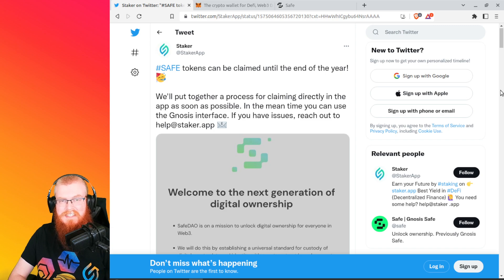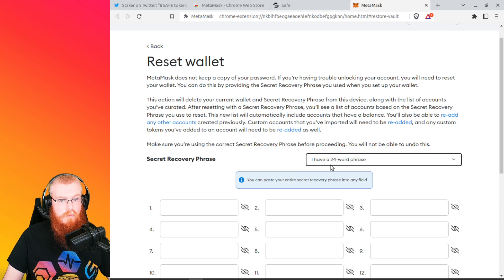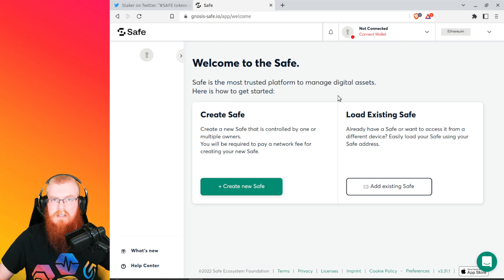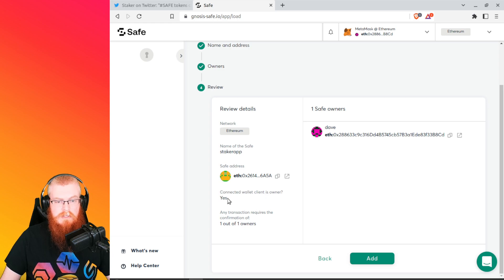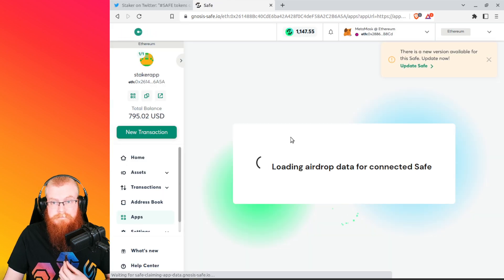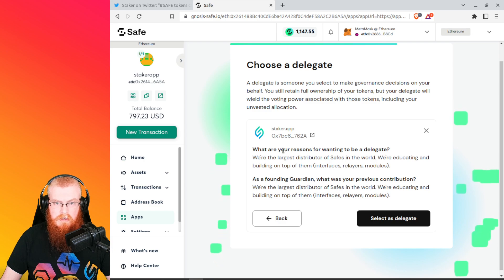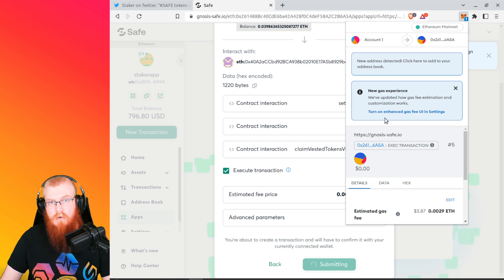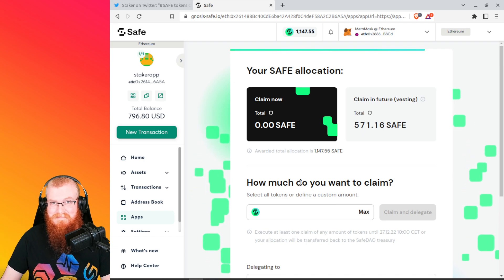Gnosis $SAFE Claim Tutorial for StakerApp Users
gnosis-safe.io
staker.app